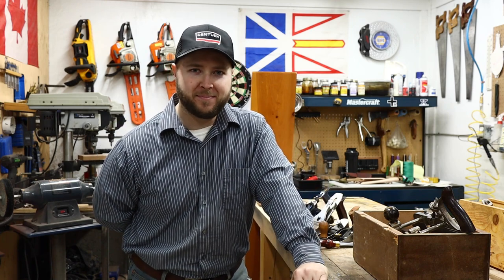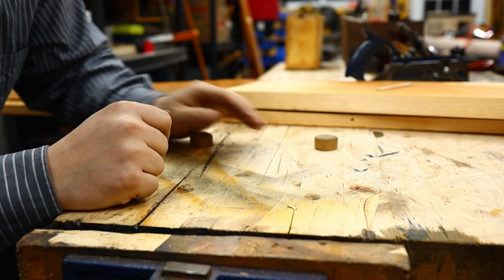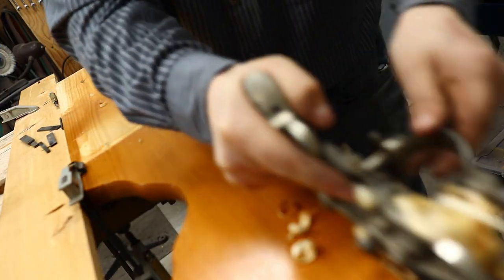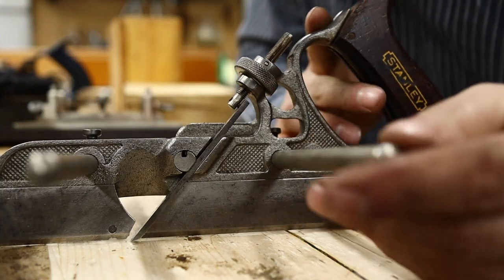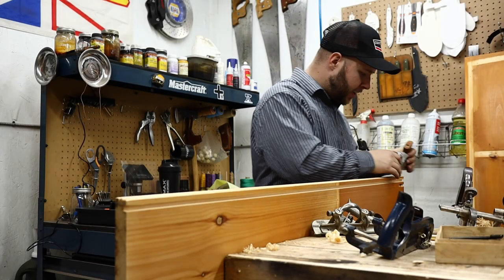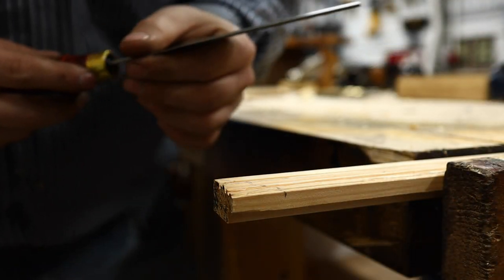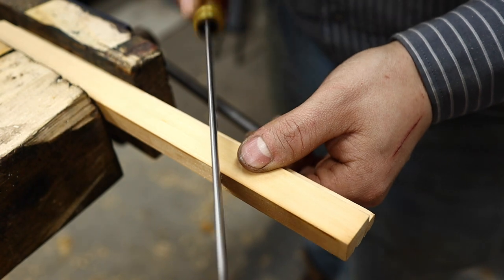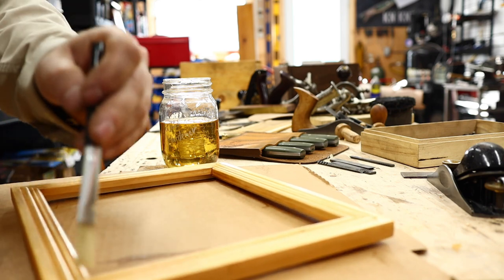How to Make a Picture Frame using ONLY Hand Tools - [NLH 12]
How to make a picture frame using only hand tools. Hand planes, hand saws, plough planes, chisels, and more.
This is episode 12, season 5, of The Newfoundland Hobbyist. This show is primarily produced for public television, and airs on Eastlink TV and Rogers TV within Canada.